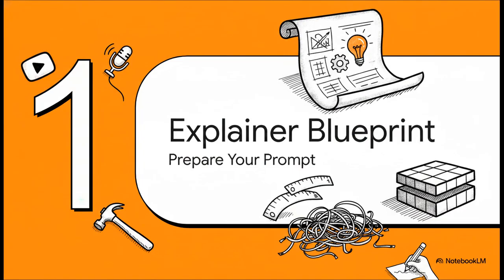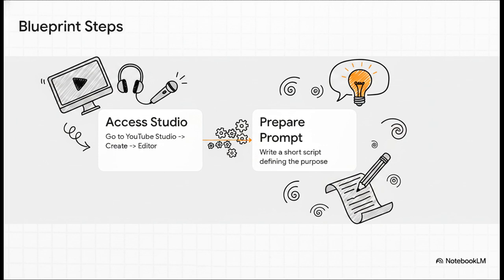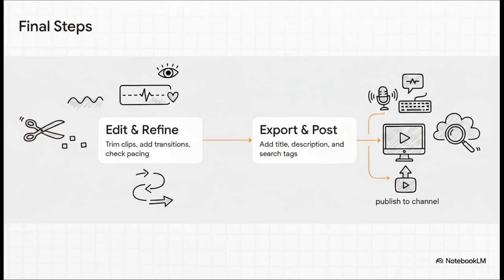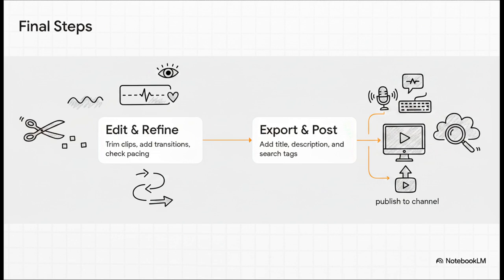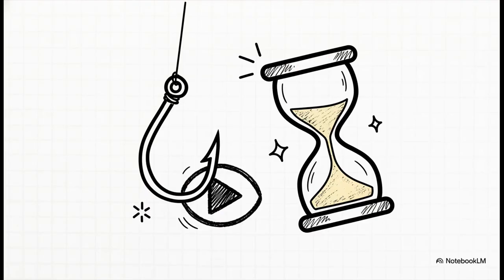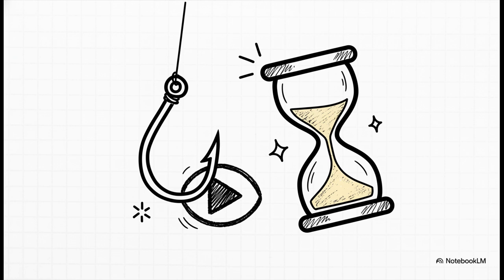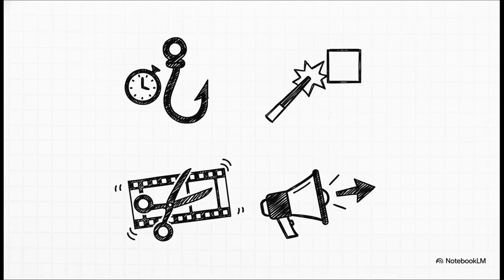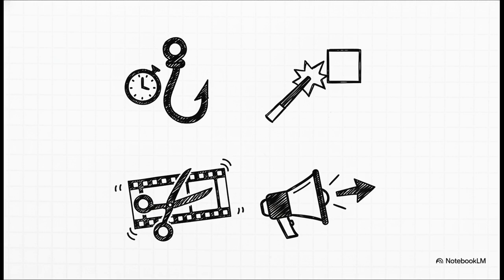Mastering Explainers YouTube Studio Explainer Video Production Guide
YouTube Studio Explainer Video Production Guide  outlines a comprehensive guide for developing professional explainer videos using the native editing tools within YouTube Studio. It emphasizes a systematic seven-step workflow that begins with drafting a focused script or prompt to define the video's objectives. The instructions detail how to integrate various multimedia elements, including visual clips, text overlays, and background audio, to create a cohesive educational message. Additionally, the source offers strategic advice for increasing viewer retention, such as incorporating a strong opening hook and a clear call-to-action. By following this structured approach, creators can efficiently transform complex information into engaging, digestible content for their audience. The guide concludes with essential tips on optimizing metadata and refining the final product for maximum impact on the platform...